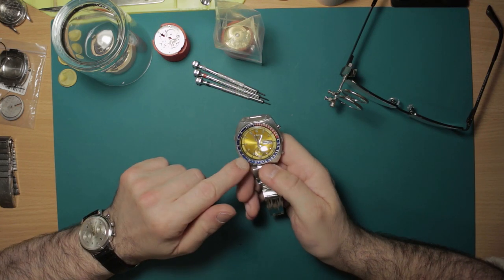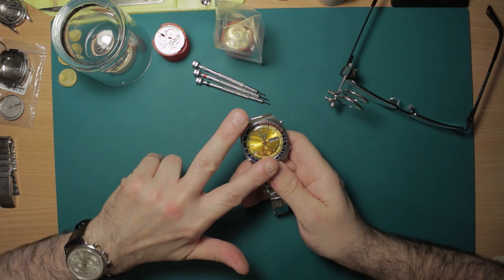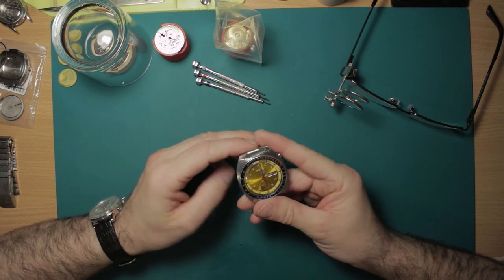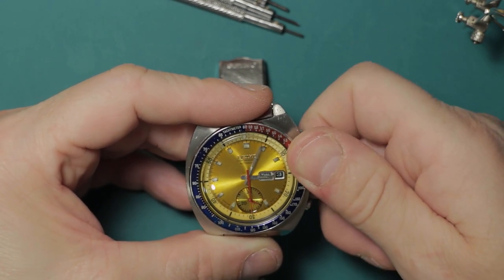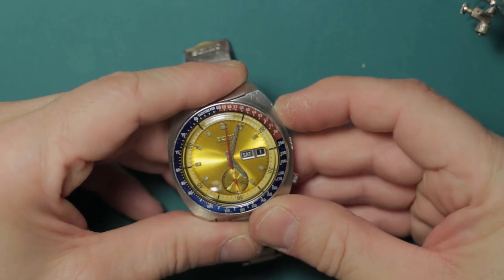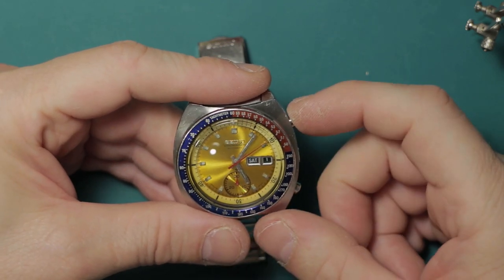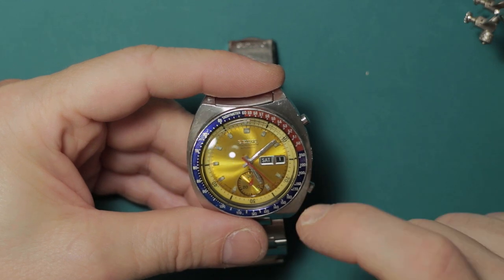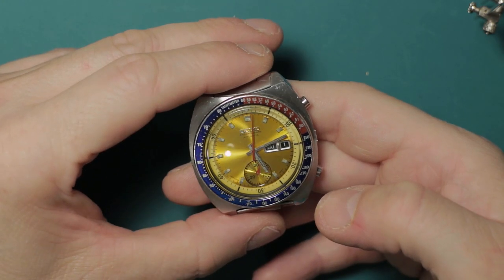For C A 6139 'pogue' operation.